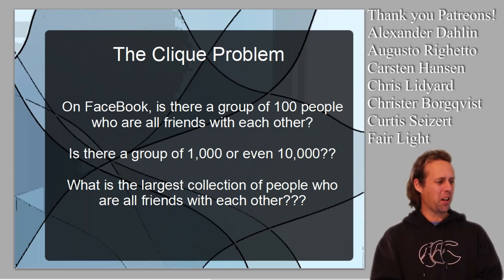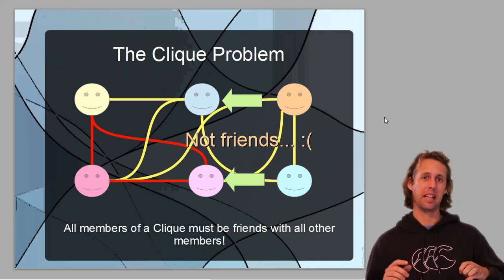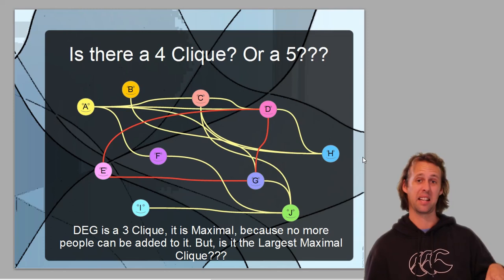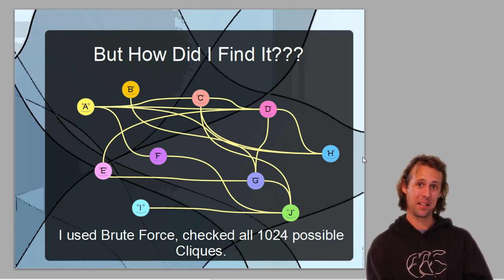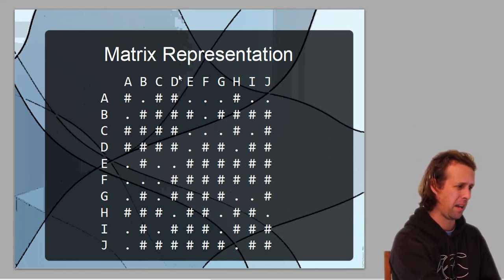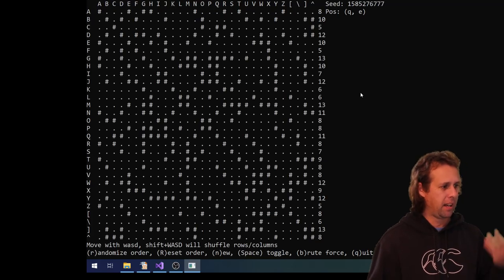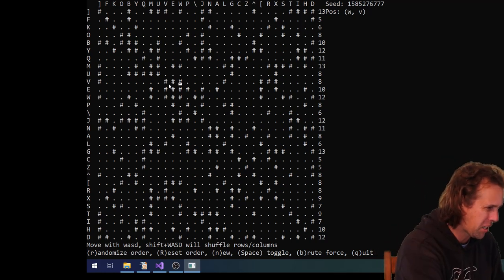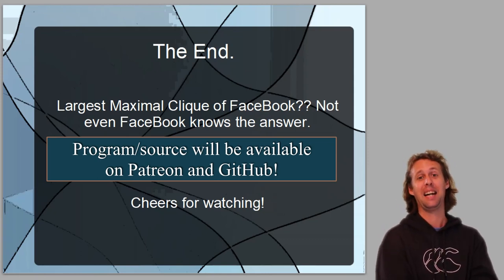Exploring Cliques and Clique Problems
In this video we'll explore a collection of interesting problems, collectively involving the concept of Cliques. A clique is a collection of nodes which are all connected together. For example, in FaceBook, a collection of people who are all friends with each other. It is fascinating to explore Cliques because they represent some of the simplest forms of the P vs NP problem.

Source code is not yet available. I will update this description when it is uploaded.